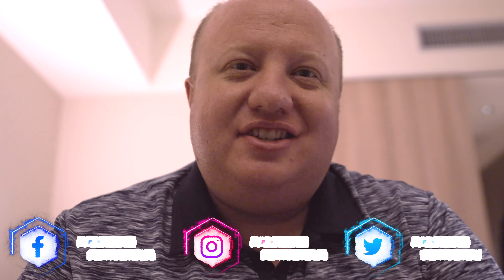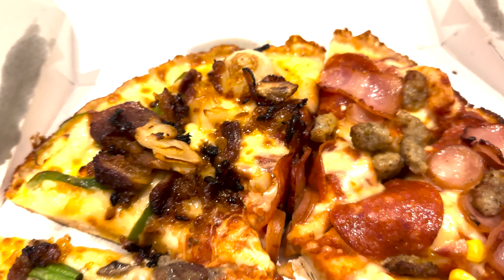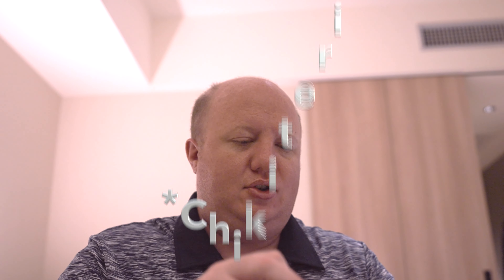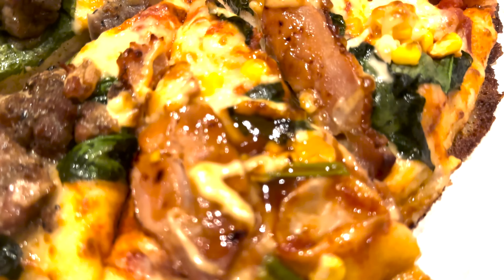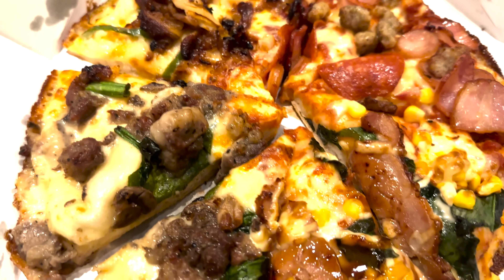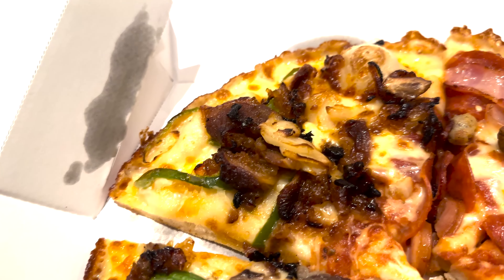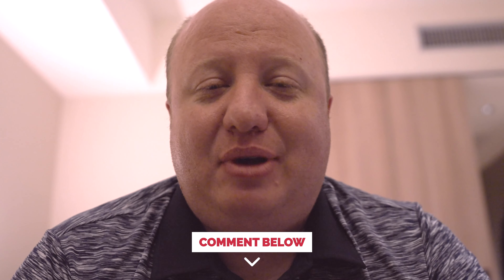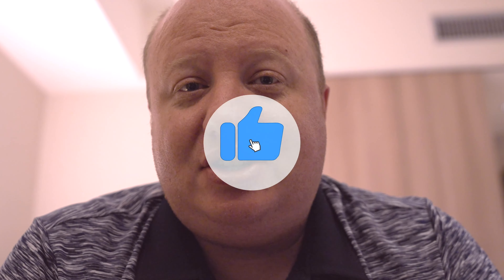Weird Pizza Toppings Around The World: Japan Edition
🍕 Prepare for a taste adventure like no other as I dive into the intriguing world of Japanese pizza with Dominos! 🇯🇵 In this video, I'm taking on the Quattro MeatMax, a pizza that defies expectations in every bite.

Picture this: one pizza, four distinct sections, each with its own unique, mouthwatering toppings. Charcoal grilled chikiteri, smoky charcoal grilled beef, succulent Gigameat, and the bold flavors of Korean-style short ribs - all harmoniously nestled on a crispy crust.

As a first-timer to Dominos in Japan, I was blown away by the creativity and innovation that went into crafting this masterpiece. This isn't your ordinary pizza; it's a symphony of flavors that challenge the boundaries of traditional pizza toppings. It was so much fun to try a variety of toppings that I would never have thought would ever be put on a pizza!

Join me as I embark on this unforgettable gastronomic journey through Japan's culinary twists. This isn't just a pizza; it's an experience that will tantalize your taste buds and broaden your pizza horizons.

✅ Time Stamps:
00:00 - Intro
02:00 - Dominos Chargrilled Chikiteri Review
03:01 - Dominos Gigameat Review
03:53 - Dominos Chargrilled Beef Review
04:22 - Korean Style Beef Ribs Review
05:01 - Japanese Dr. Pepper Review
05:40 - My Favorites
06:28 - Wrap Up & Outro

✅  About The World According To Jason:

Welcome to the World According to Jason! I am obsessed with traveling and experiencing new cuisine! I love trying new snacks and restaurants and would love to share my experiences with all of you!

These will be a mixture of reviews for international snacks, limited edition snacks, restaurants, fast food, hotels, flights and other general travel experiences. I'll make sure to also share any travel tips I pick up along the way!  If you like food and travel vlogs then welcome home!

© The World According To Jason